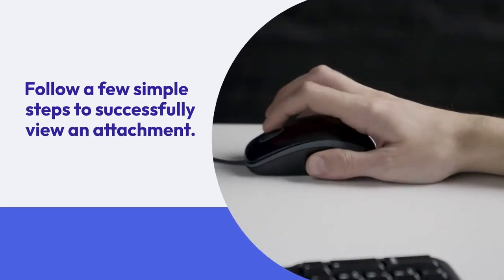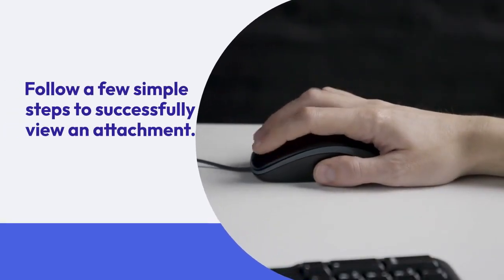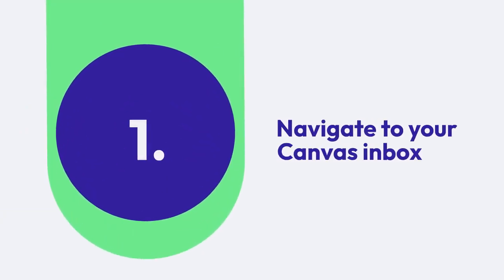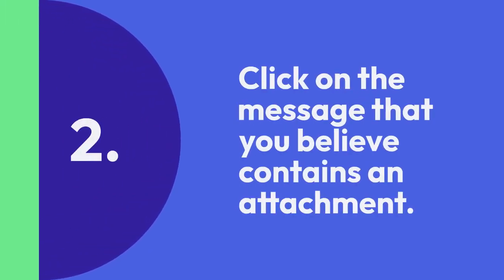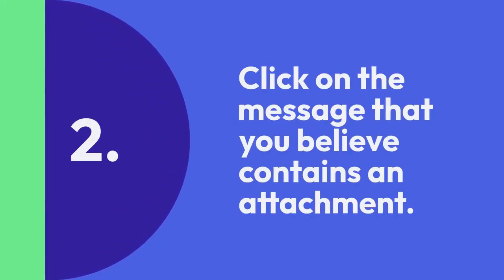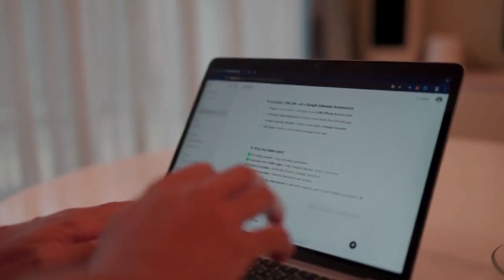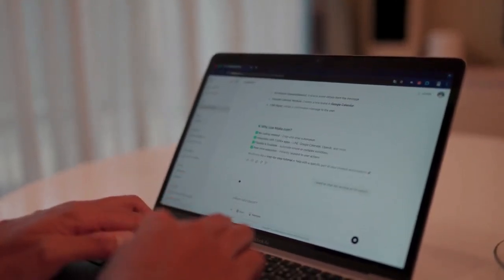How To View Attachments In Canvas Inbox?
To view attachments in your Canvas Inbox, navigate to the specific message you wish to open. Once the message is displayed, look for a section typically located below the message body or at the bottom of the message window. This section is usually labeled "Attachments" and will list any files that have been attached to the message. Clicking on the name of an attachment will usually download the file to your device, allowing you to open it with your computer's default applications. Some attachments may also have a preview option available directly within Canvas, indicated by a small icon next to the file name.